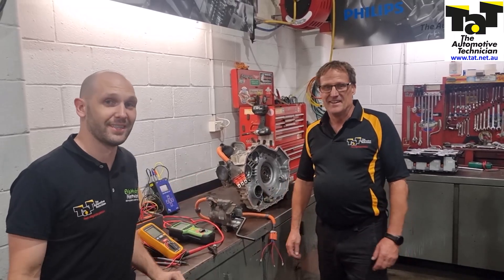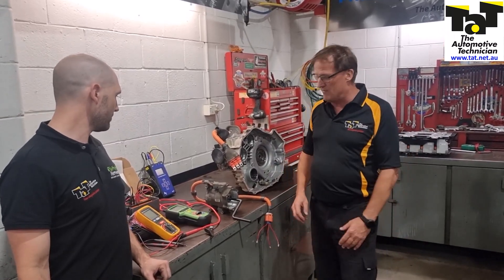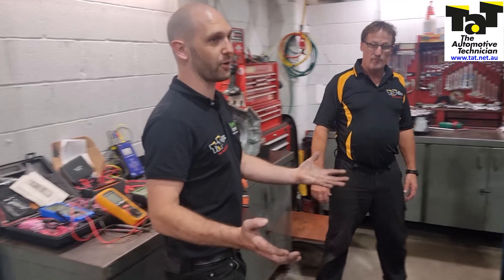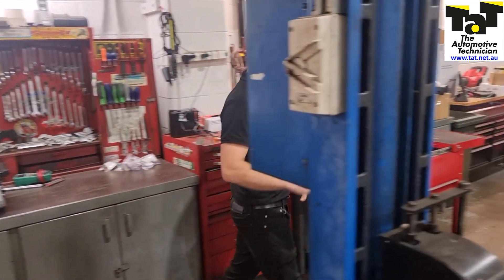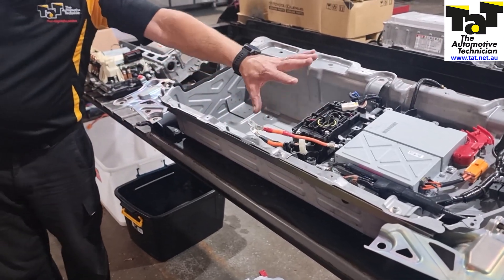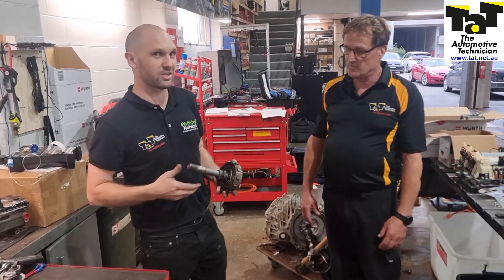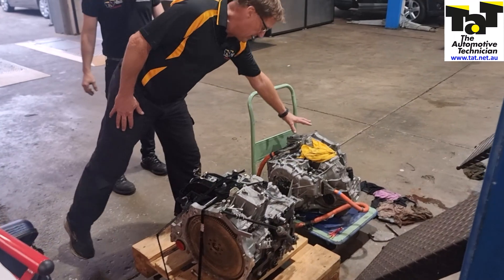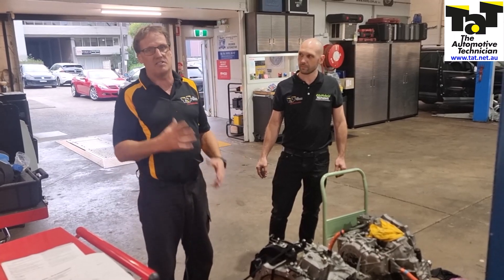ACDC EV and Hybrid training tour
Brendan Sorensen and Jeff Smit walk through some of the components they will be testing during our upcoming EV & Hybrid training tour.
The first eight dates for Southern NSW, VIC and TAS and been released. (Dates for the rest of Australia will be released in the coming months)
Being hands-on, these sessions are capped at 15 attendees per trainer so book early to avoid missing out.
for more information and bookings.
(For those who haven’t already done so we recommend watching our EV & Hybrid webinar series prior to attending